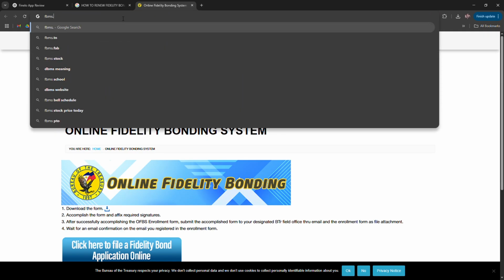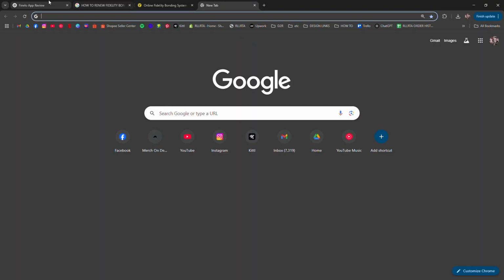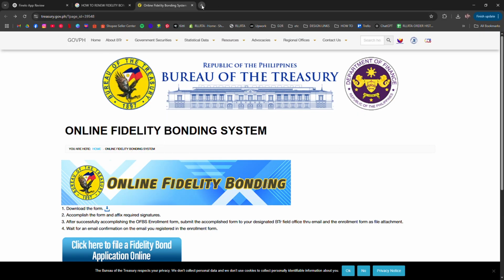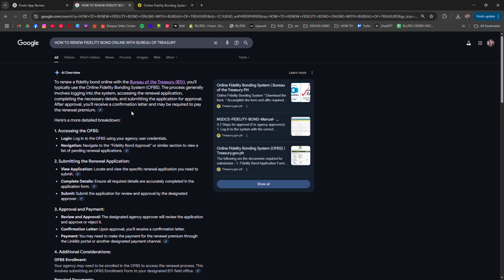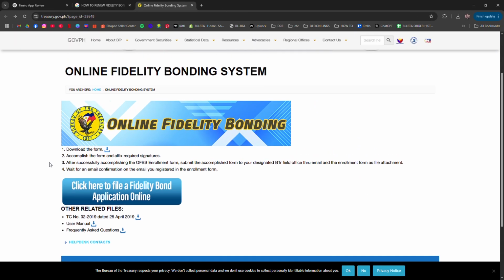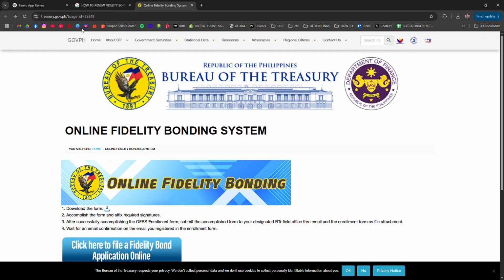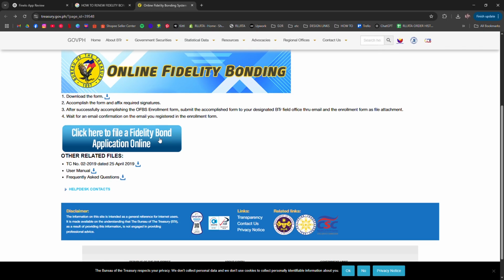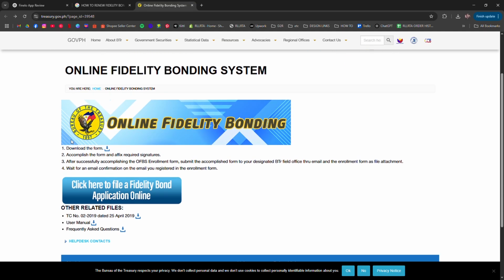HOW TO RENEW FIDELITY BOND ONLINE WITH BUREAU OF TREASURY 2026! (FULL GUIDE)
In this video I am going to show you how to renew fidelity bond online with Bureau of Treasury step by step. If you need to renew your fidelity bond quickly and securely this tutorial will guide you through the entire online renewal process with the Bureau of Treasury.